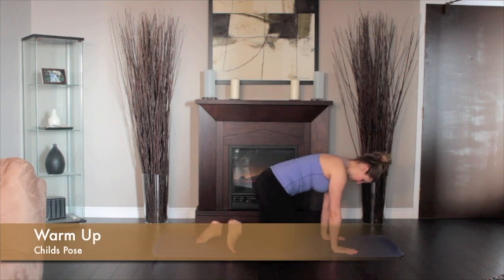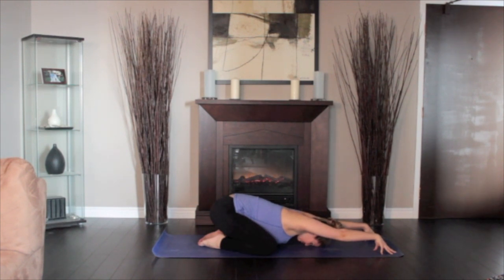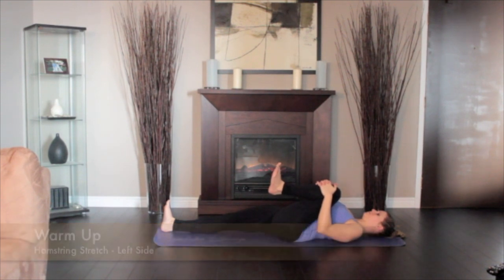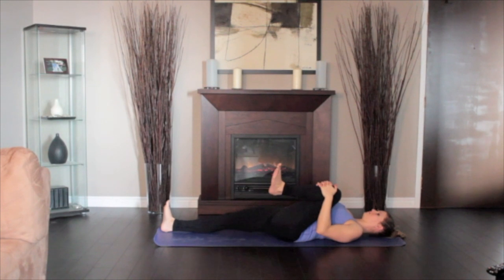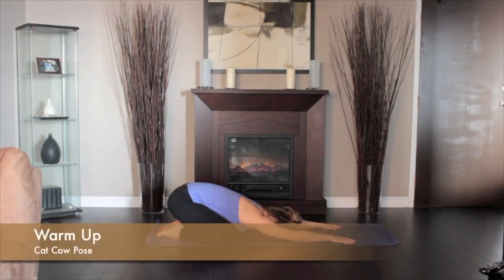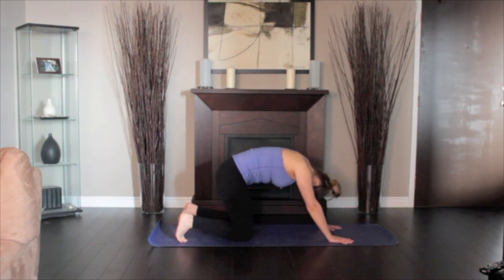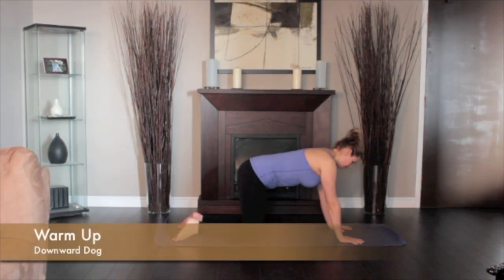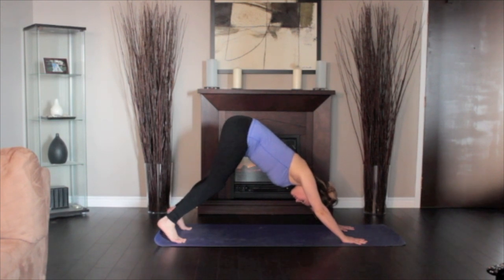Yoga Poses For Weight Loss